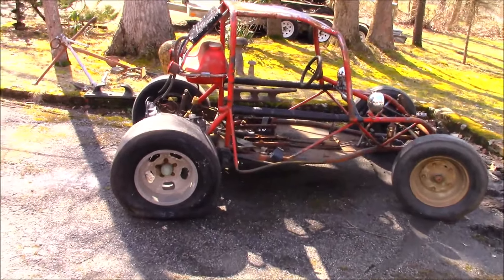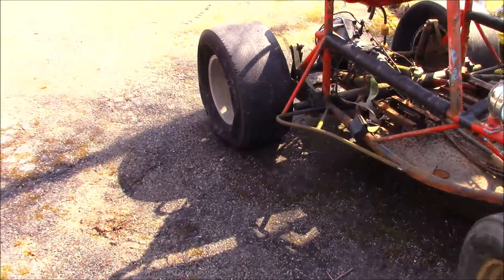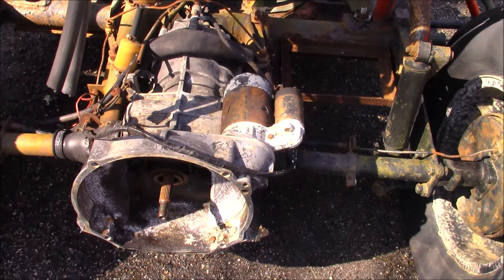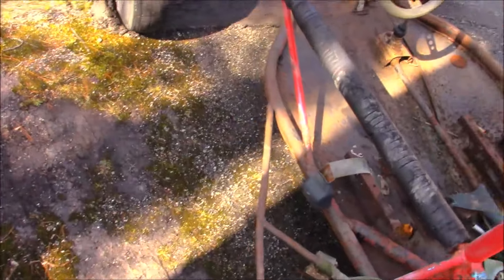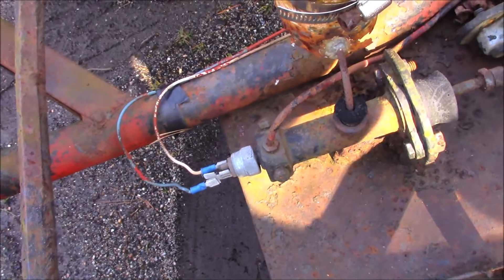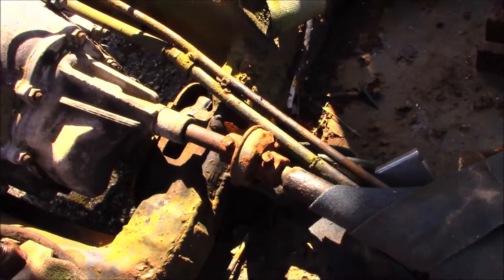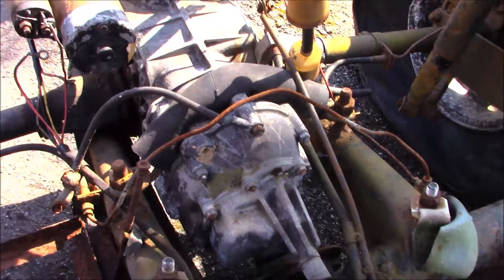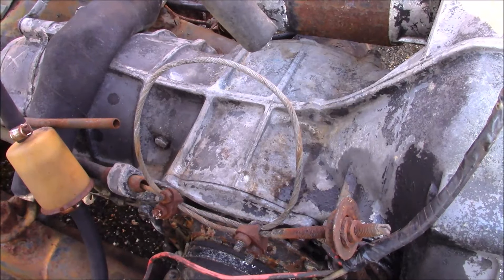Vintage 1960's VW Shorty Dune Buggy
The beginning of a project for the youngsters of the family.  This Volkswagen buggy has been sitting for 40 years and needs help.